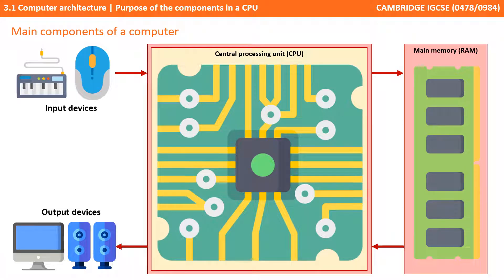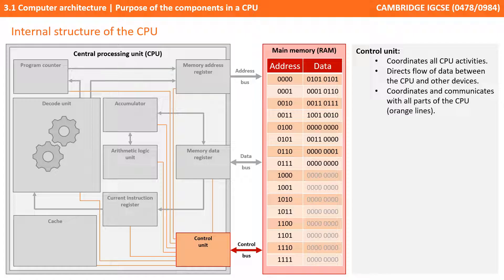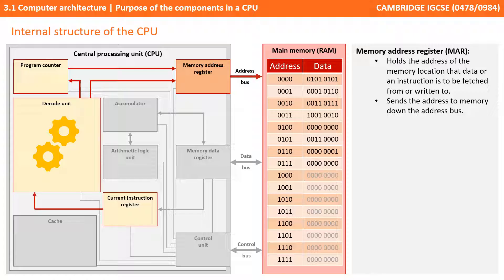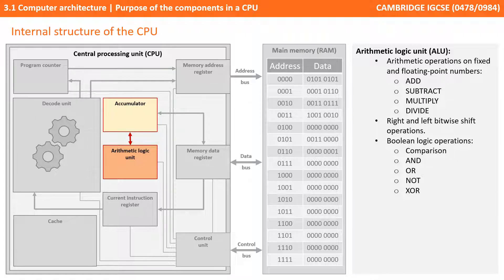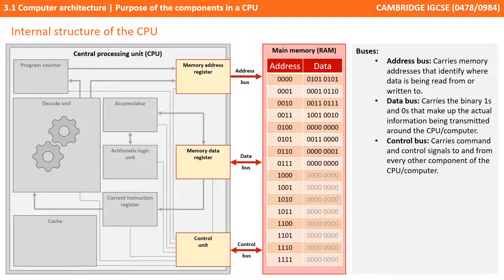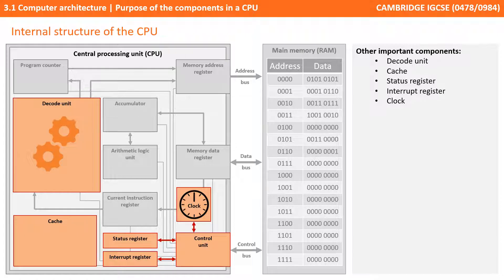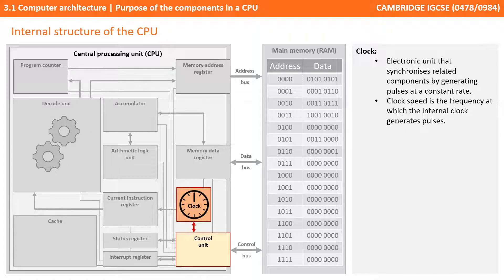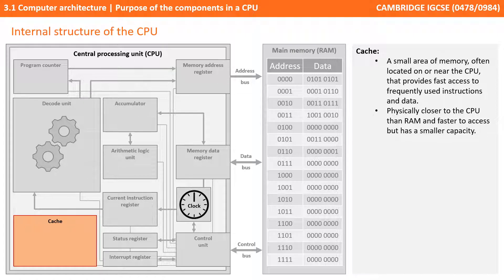26. CAMBRIDGE IGCSE (0478-0984) 3.1 Purpose of the components in a CPU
Section 3.1 - 2a

00:00 Purpose of the components in a CPU
00:22 Intro
00:27 Main components of a computer
01:09 Internal structure of the CPU
01:28 Control unit
02:27 Program counter (PC)
03:15 Memory address register (MAR)
03:34 Memory data register (MDR)
04:01 Current instruction register (CIR)
04:32 Arithmetic logic unit (ALU)
05:16 Accumulator (ACC)
06:11 Buses
07:22 Summary
07:41 Going beyond the IGCSE specification
07:59 Internal structure of the CPU: Other important components
08:15 Decode unit
08:49 Status register
09:15 Clock
09:53 Interrupt register (IR)
10:34 Cache
11:12 Outro